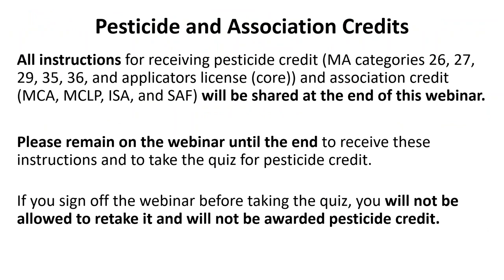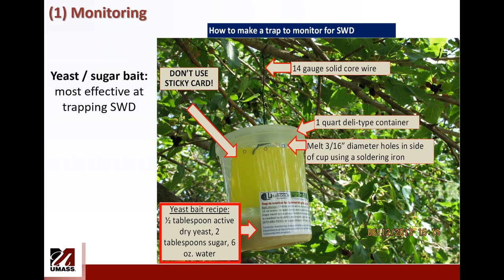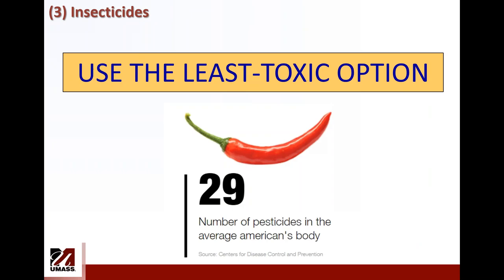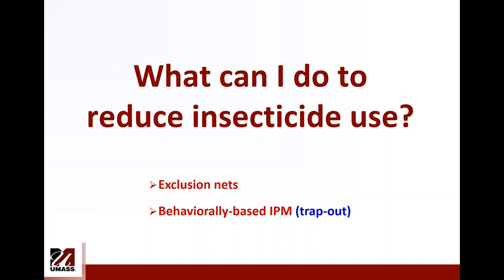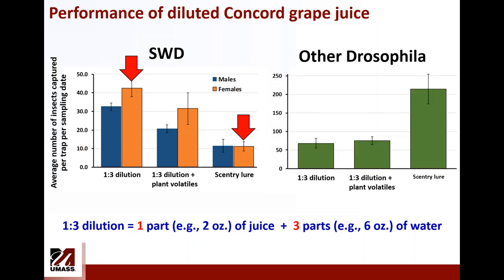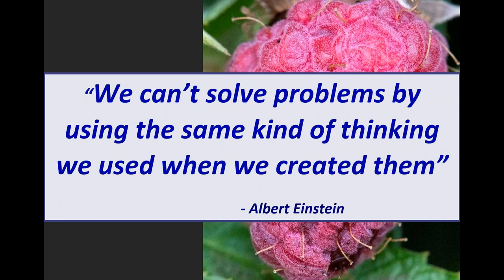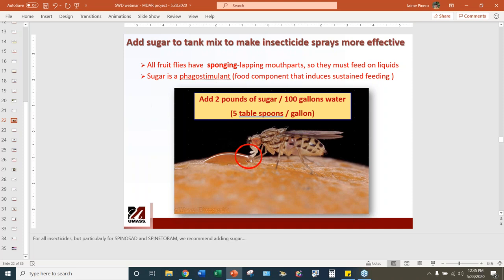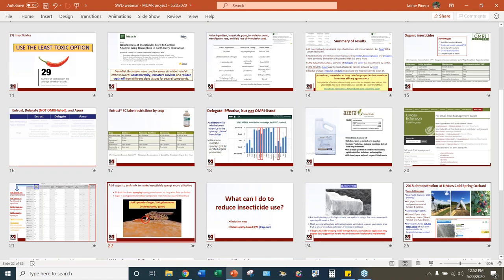Overview of Spotted Wing Drosophila Monitoring and Management Options 5 -28-2020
This webinar provides an update on the most effective monitoring and Integrated Pest Management (including organic) methods to protect berry crops from SWD injury.